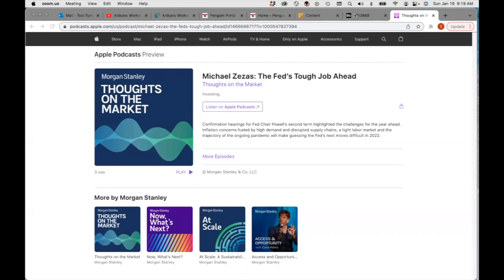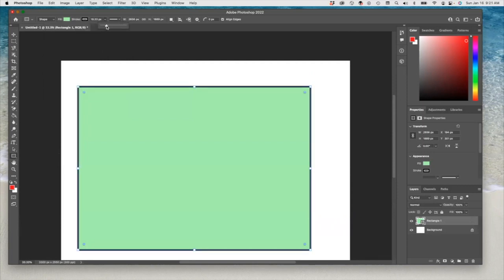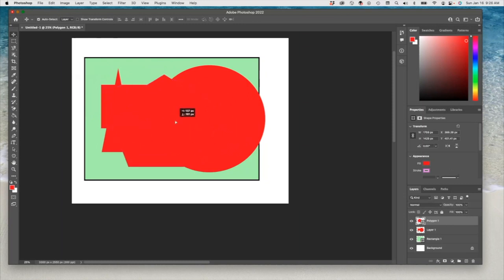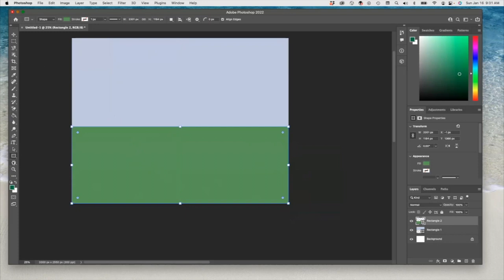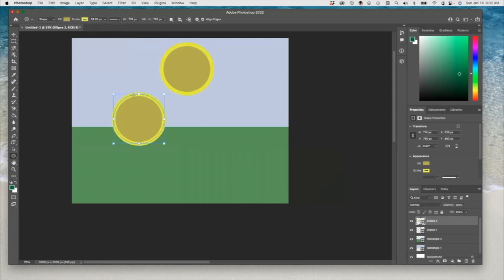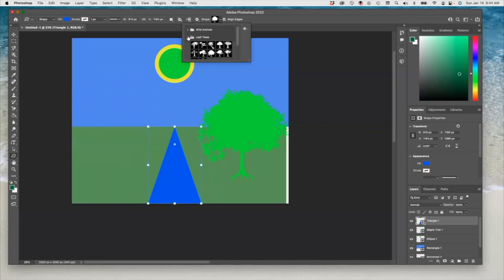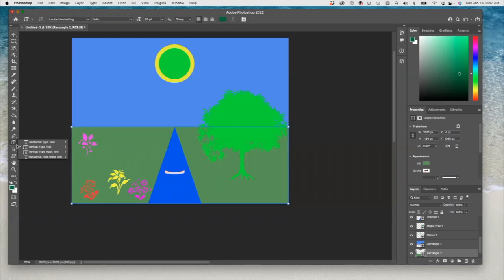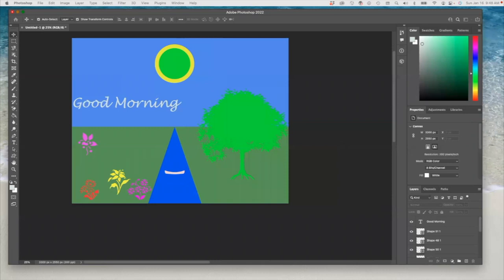Lecture 8 Exercise 7 Shapes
We will learn about drawing, creating shapes, etc. in this video.